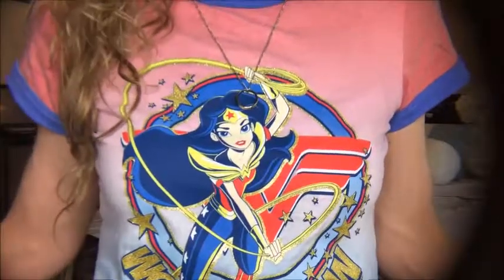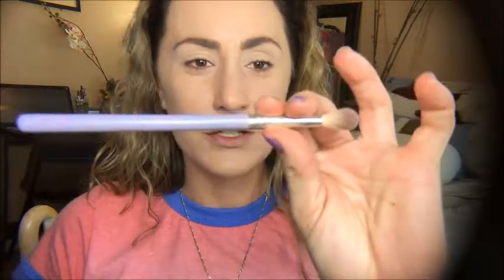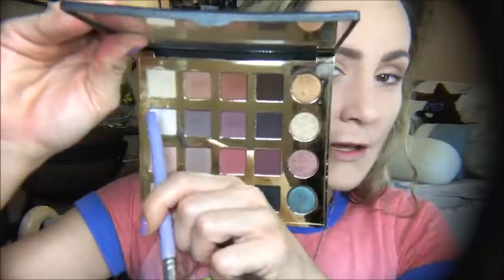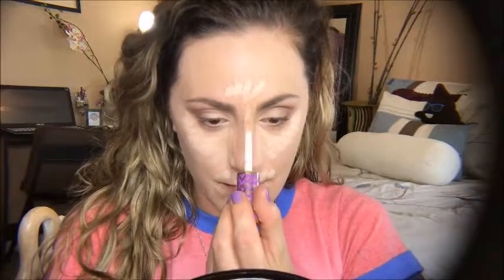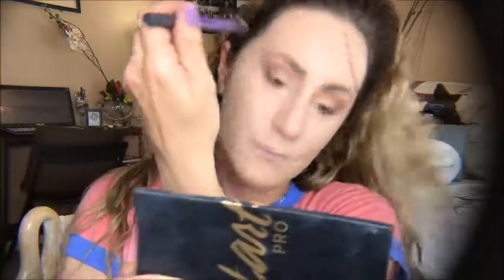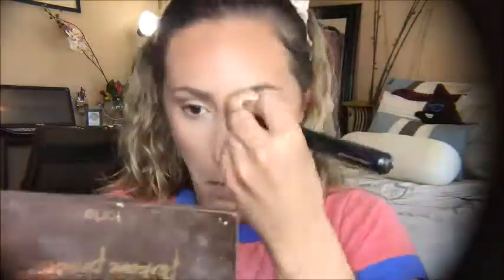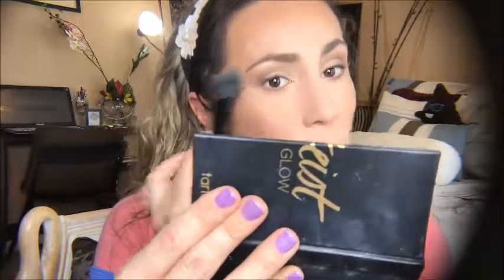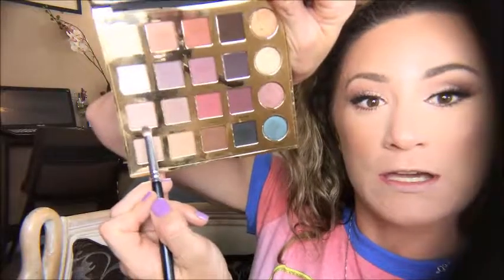Tarte One Brand Makeup tutorial/ Glam Movie Day Date GRWM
This is a chatty GRWM One Brand Glam Day Date makeup Tutorial featuring Tarte! I felt inspired by a photo I found on google, while looking through my collection for products i would use. I realized I own a lot of Tarte products! There are only a few items I did not have I will list all the cosmetics I used off camera.

                              Products Used Off Camera:

Primer Bobbi Brown Vitamin Enriched Face Base:

Eye Brows Benefit Precisely My Brow Pencil shade 2:

Mascara It Cosmetics Super Hero:

Liquid Liner- Loreal Lineur Intense Felt Tip Liner:

Setting Spray Cover FX illuminating Setting Spray:

Lash Glue- LUS Eye Liquid Glue:

                              Products Used On Camera:

Tarte Rain Forest of The Sea Foundation shade light N Med N:

Tarte Amazonian Clay 12 hour Water Proof Concealer shade light:

Tarte Shape Tape Concealer:

Tarte Filtered Light Setting Powder:

Tarte Tartiest Pro Palette:

Tarte Tartiest Pro Glow Palette:

Tarte Double Duty Beauty- Park Ave Princess Bronzer duo:

Tarte Blush shade paaarty:

Tarte Cruelty Free Lashes in the style Flirt:

Tarte Tartiest Lip Paint shade rose and birthday suit:

       These are all the products I used provided I didn't forget anything. I hope you enjoyed this video and found it to be helpful with your cosmetic purchases, or possibly inspiration on looks for products you already own.